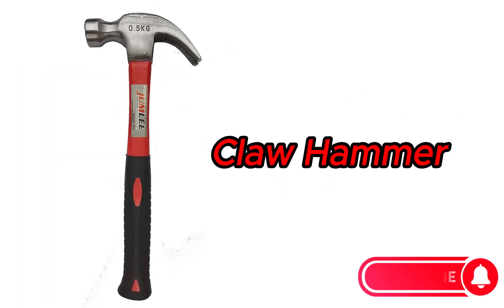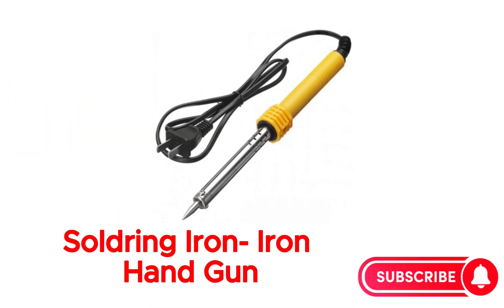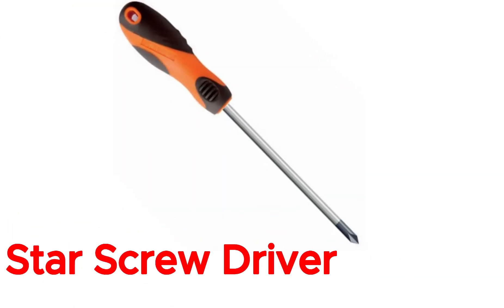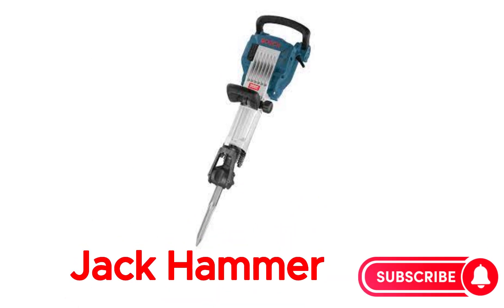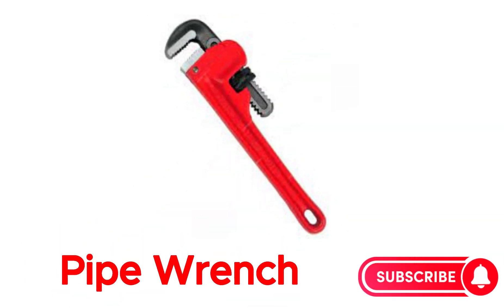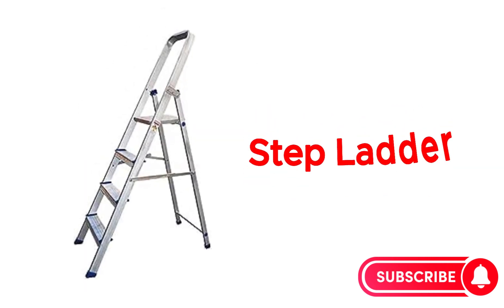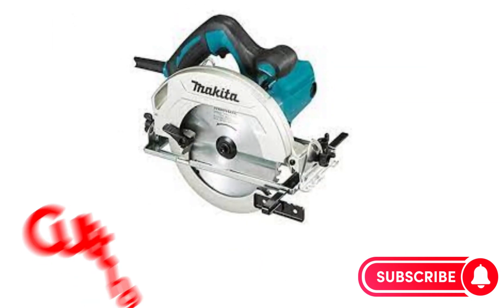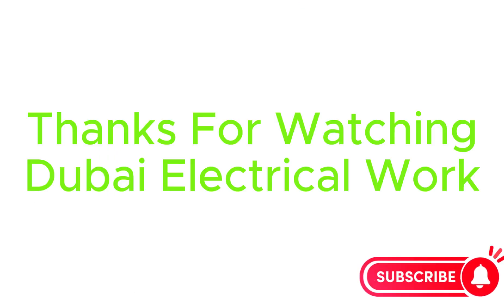Electrical Tools Name. Electrical Tools Name and Picture.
Electrical parts name

Best ceiling fan

Dubai me electrician ka interview kaise hota hai

Dubai electrician interview question

Electrical tools names and pictures
electrical tools names
electrical hand tools
electrical hand tools name
basic of electrician or electrical tools
different types of electrical tools
introduction to electrical tools
use of electrical tools
Dubai electrical work
Dubai electrical tools
electrician tools
Electrician job in dubai 2023
iti electrician course fees
power tools
house wiring tools
measuring tools
important tools for electrician

Top 5 interview question
Saudi and Dubai electrical interview
Electrical interview job
Electrician ka kitna dirham salary hai Dubai me
electrician interview questions and answers
electrical interview questions
electrical interview questions and answers
iti electrician interview questions in hindi
electrical engineering
Electrician interview job
Dubai me kaise kaam hota hai
Electrical drawing
Mcb ka full form
Transformer kya hai
electrician interview in hindi
electrician interview Saudi Arabia electrician interview Saudi Arabia
electrician interview Saudi Arabia